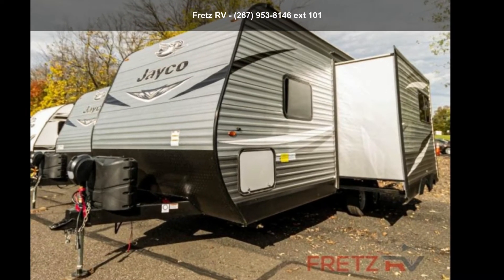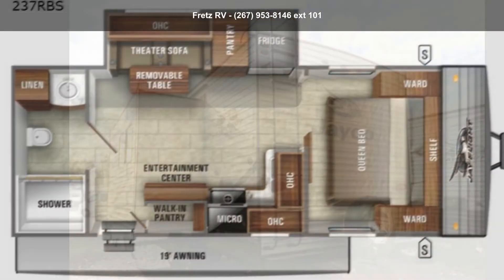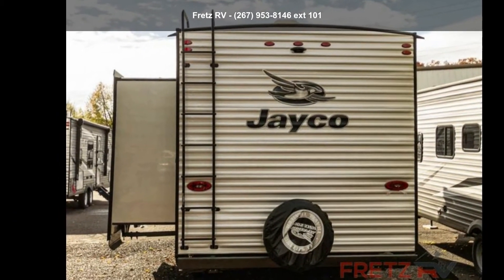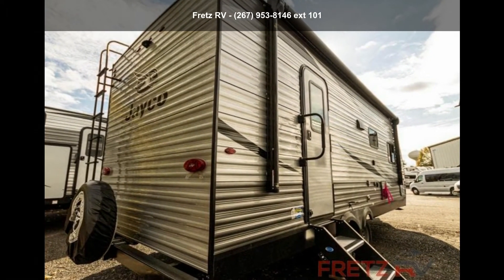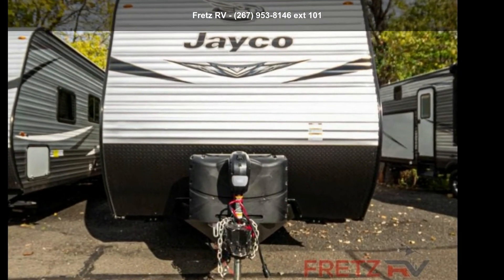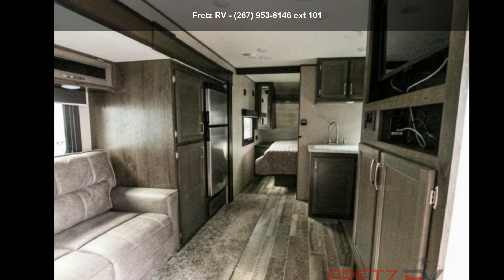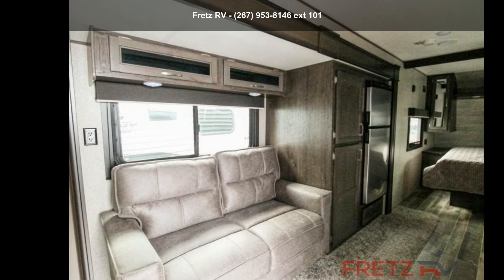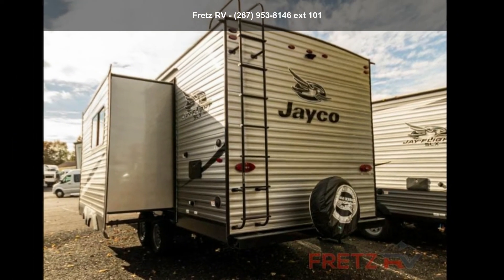2021 Jayco Jay Flight SLX 8 237RBS - Fretz RV - Philadelp...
New 2021 Jayco Jay Flight SLX 237RBS Travel Trailer   This unit includes Jayco and apos;s Customer Value Package, 15,000 BTU A/C, 8 cu. ft. 12v. refrigerator, 32 and quot; TV, enclosed underbelly, Moryde step above steps and hide-a-bed sofa.   Jayco Jay Flight SLX 8 travel trailer 237RBS highlights: Entertainment Center Full Rear Bathroom Front Private Bedroom Theater Seating Exterior Storage   Take a break from the mundane life and head to the campsite with this travel trailer! The full rear bathroom has a large shower and plenty of space for you to freshen up in each morning. Grab the pancake mix from the walk-in pantry and cook them up on the three burner range with glass top while you drink some orange juice that you got from the 6 cu. ft. stainless steel refrigerator with temperature controls.